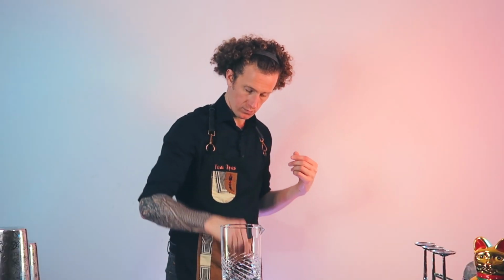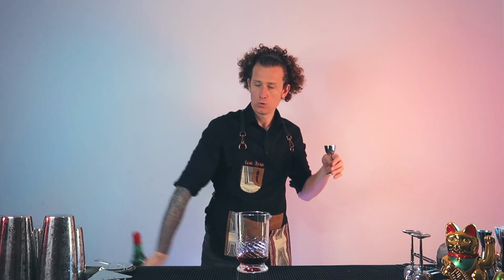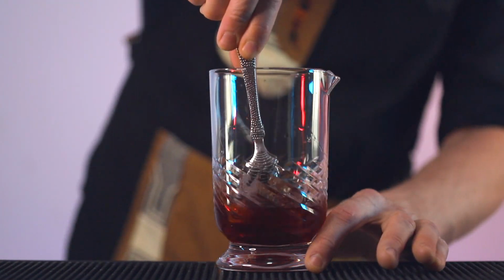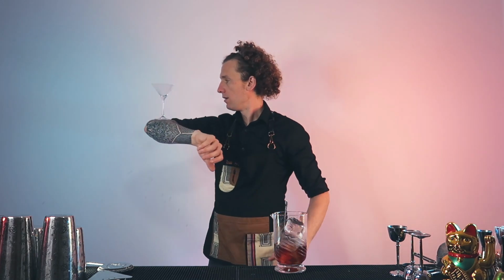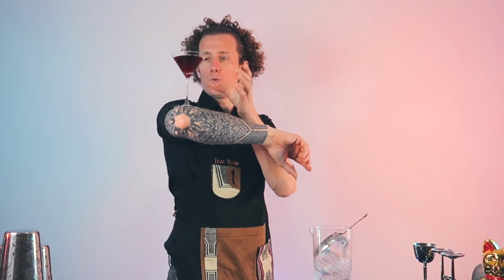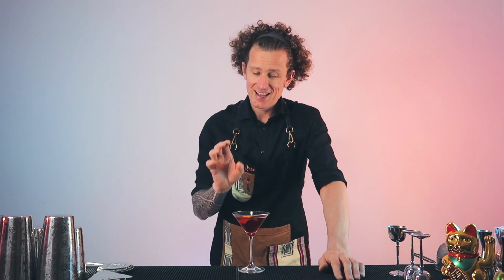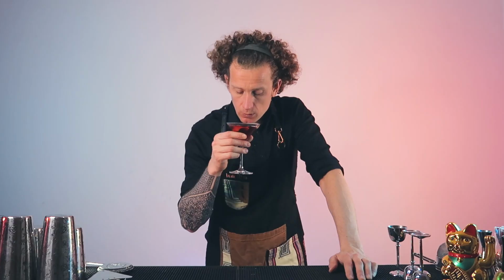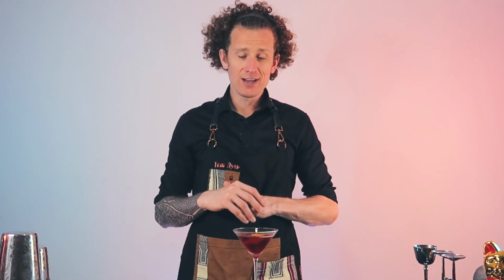How To make a Martinez Cocktail - One of my favourites!!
🍾 LEARN & IMPROVE YOUR FLAIR BARTENDING
Want to take your flair to the next level? Join The Pro Flair Group for coaching, mentoring, training and support:

🌎 ABOUT TOM DYER

I'm Tom Dyer, a professional flair bartender, trainer and competition organiser with more than 26 years in flair bartending.

During my competitive career I've won more than 80 international flair competitions, including 10 UK Championships and multiple World Championships, and I've spent my career teaching, performing and helping grow flair bartending around the world.

On this channel you'll find flair bartending tutorials, new moves, challenges, training tips, competition advice and plenty of flair for fun.

Cheers,
Tom